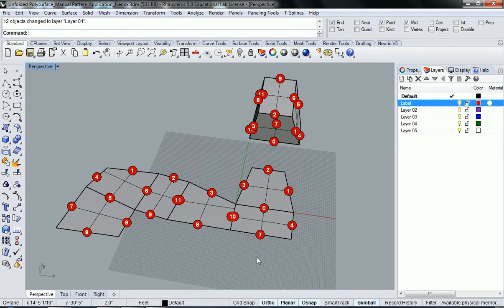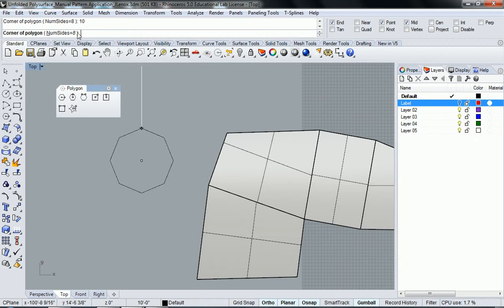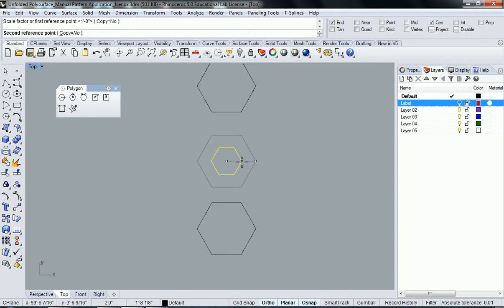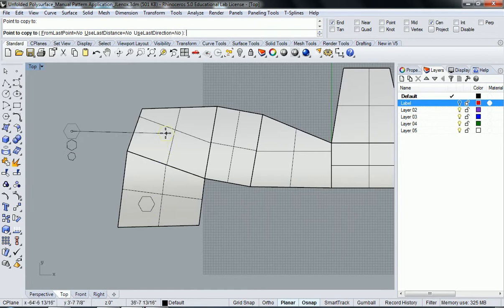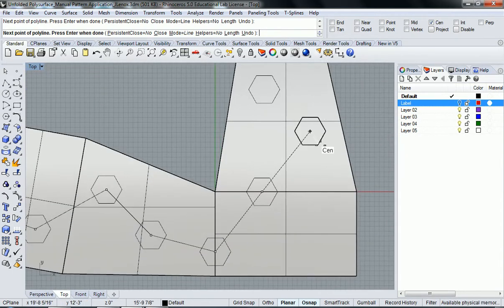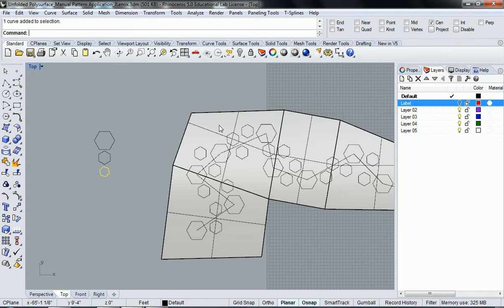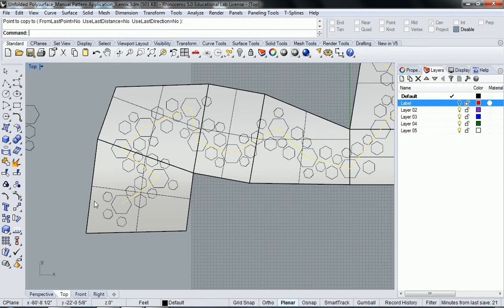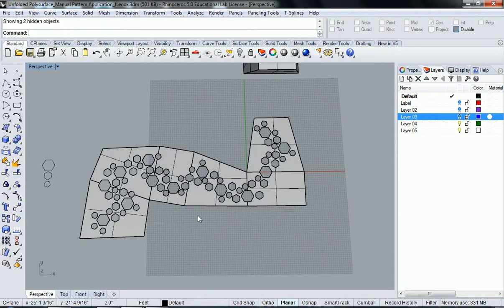87 - Rhino - Unfolded Polysurface 02 Manual Pattern and Split